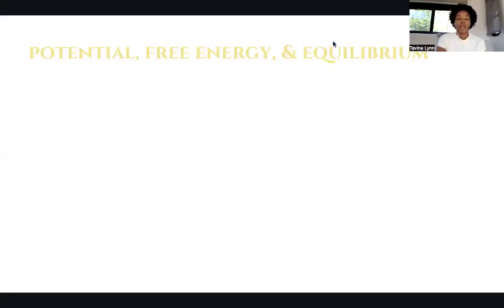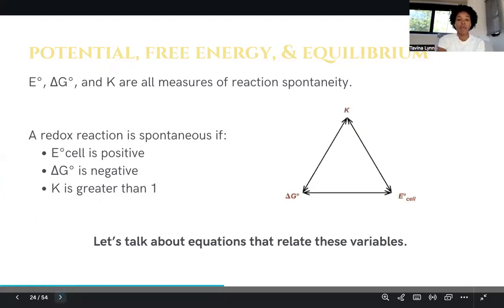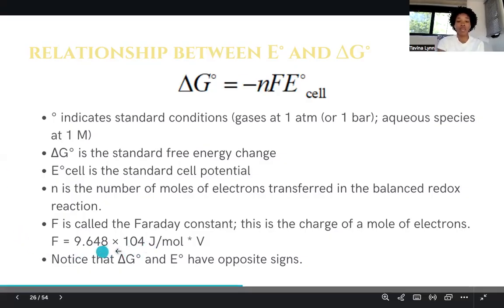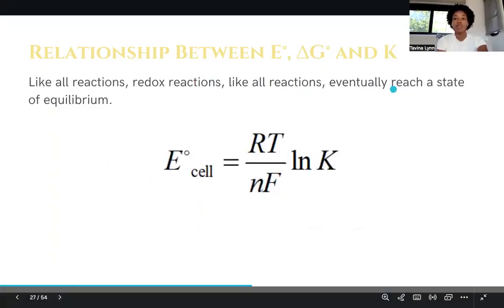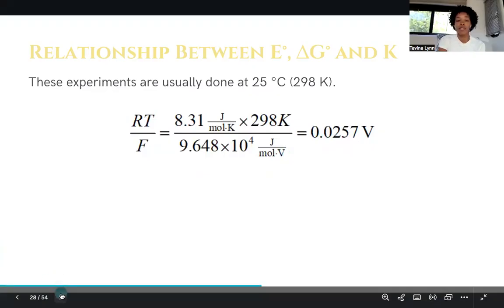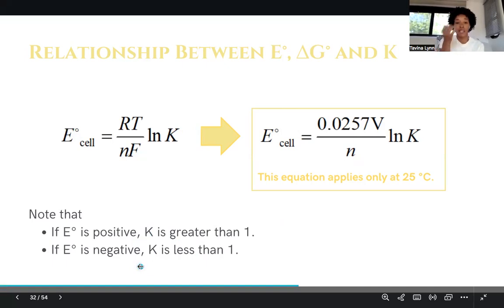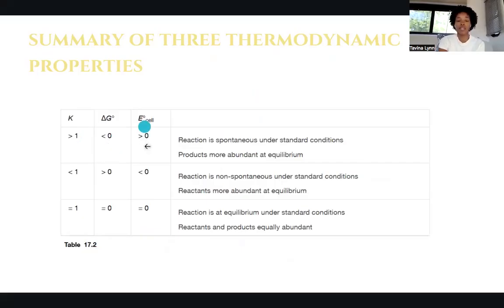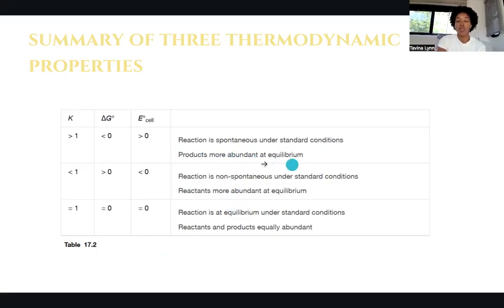Electrochemistry Part 8 - Potential Free Energy and Equilibrium